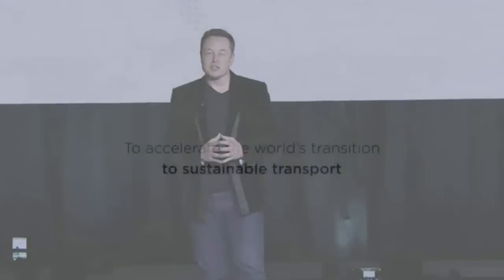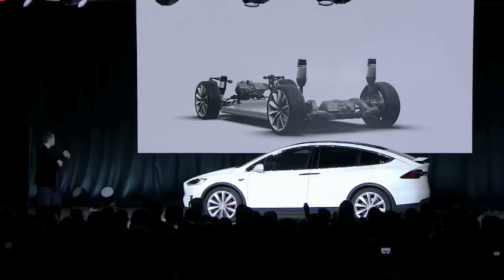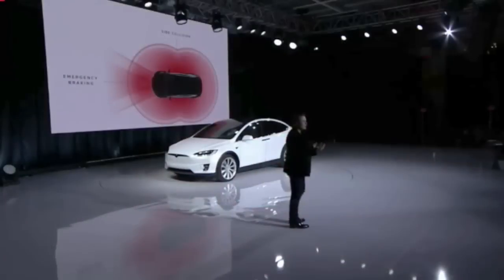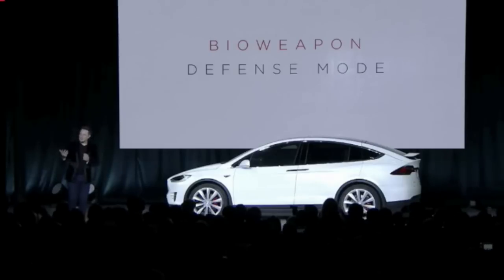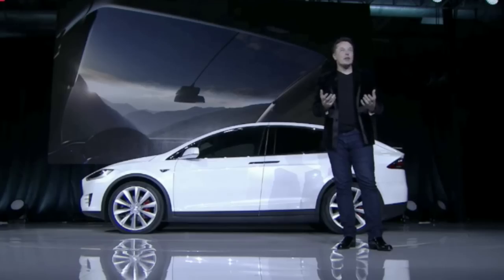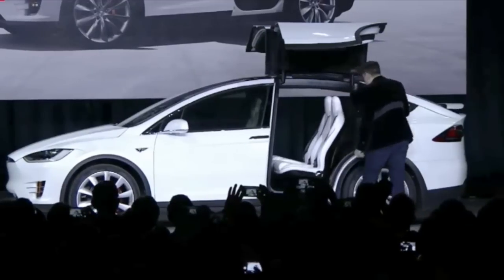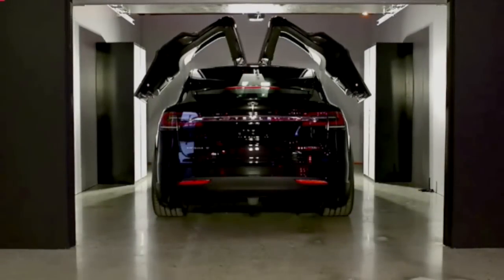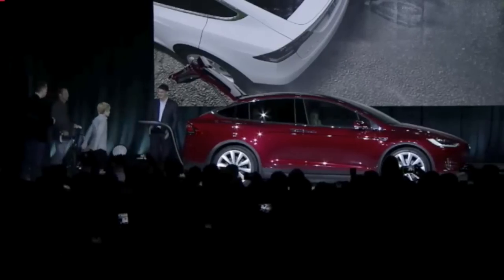introduces Tesla Model X in 3 minutes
@elonmusk Model X introduction in 200 sec with highlights 5 star security, adaptive driving, helicopter windscreen, auto open doors,  falcon doors, auto docking smartphones and more